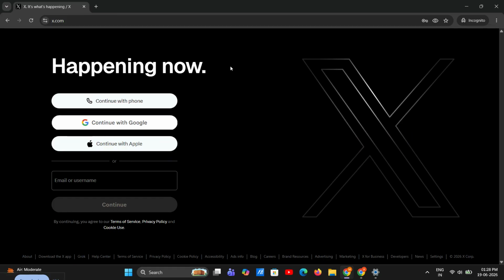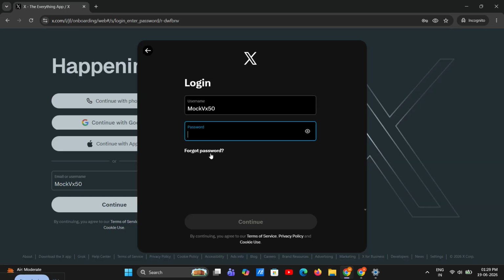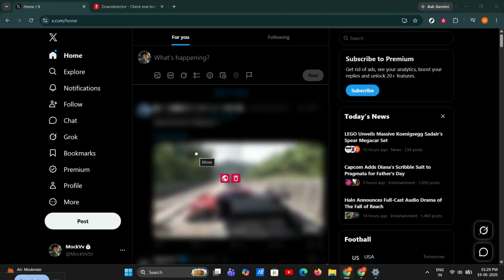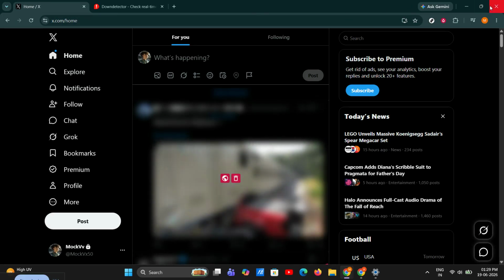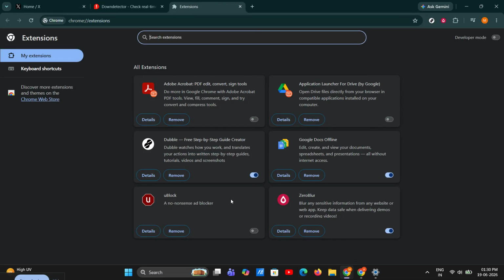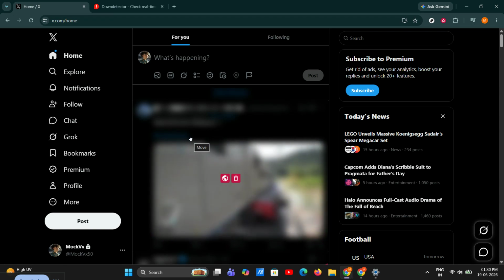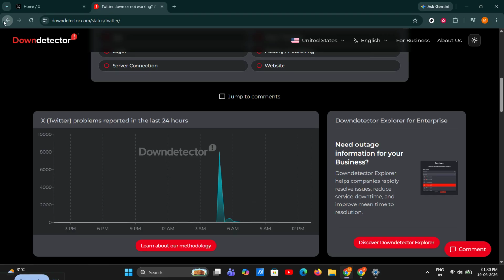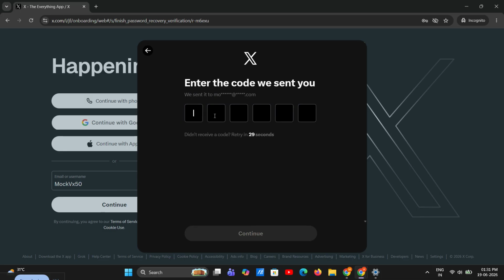How To Fix X.Com/Twitter Login Error 7 [Quick Troubleshooting Guide]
Learn how to fix X.com or Twitter login error 7 with simple troubleshooting steps. This guide covers login details, cache clearing, disabling extensions, checking outages, and resetting your password.

🕚Timestamps:
0:00 Intro
0:25 Check Your Username And Password
1:05 Clear Browser Cache And Cookies
1:39 Turn Off Ad Blockers And VPNs
2:13 Check For Server Outages
2:37 Reset Your Password

✍️What You'll Learn In This Video:
• How To Check Your X Username And Password
• How To Disable Ad Blockers And VPNs For X Login
• How To Check X Server Outages On Downdetector
• How To Reset Your X Password To Fix Login Errors
• How To Troubleshoot Temporary Authentication Problems
• How To Resolve X Com Or Twitter Login Error 7

💡Pro Tips:
• Try logging in from a different browser if the error keeps happening.
• Use a private or incognito window to test whether extensions are causing the issue.
• If you recently changed your password, wait a few minutes before trying again.
• Make sure your internet connection is stable before signing in.
• Remove any suspicious browser extensions that may interfere with X.